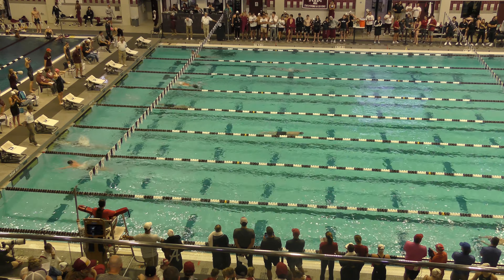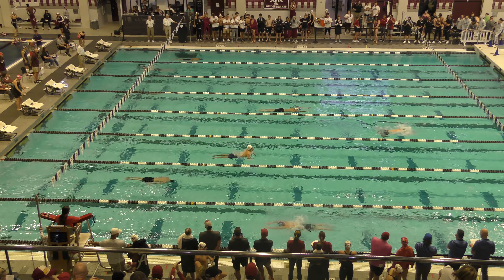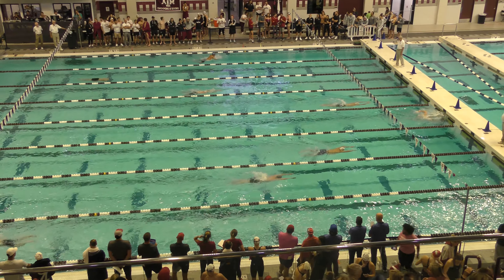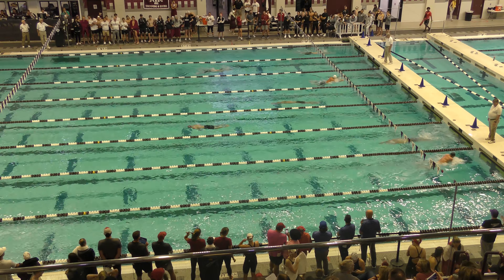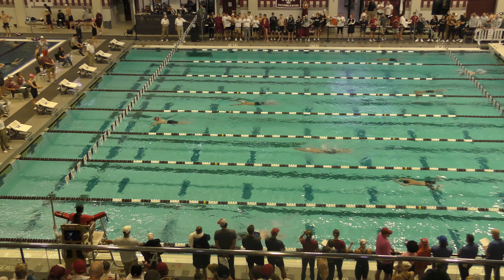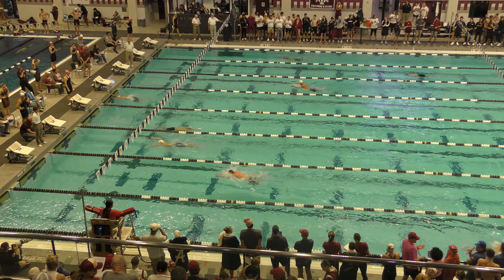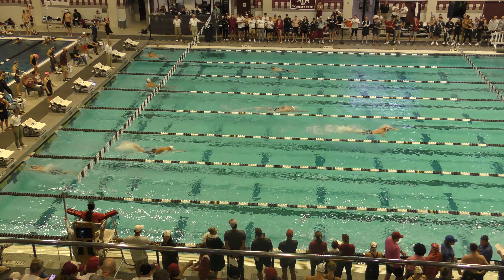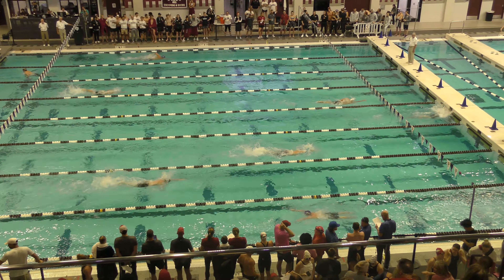2022 Art Adamson Men's 400 IM Prelims Heat 4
Lane 3: Vega Cuevas
Lane 4: Nelson
Lane 5: Puente